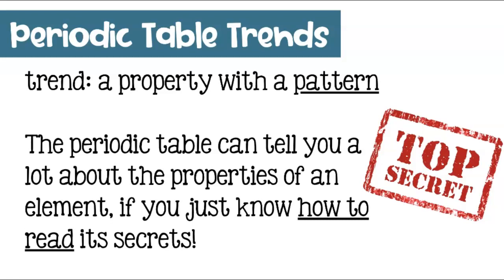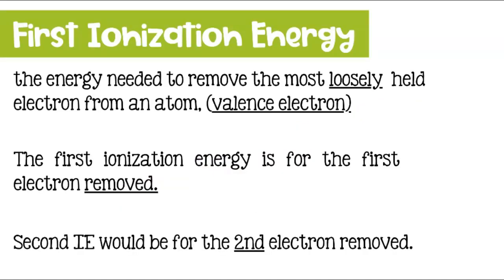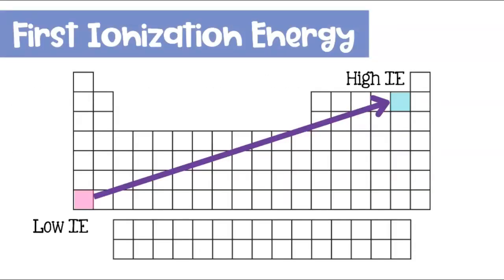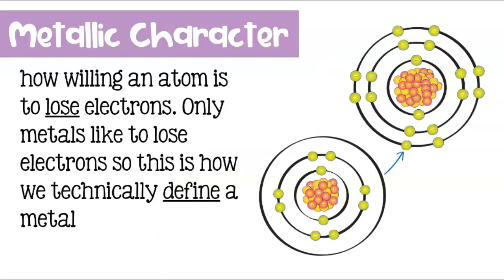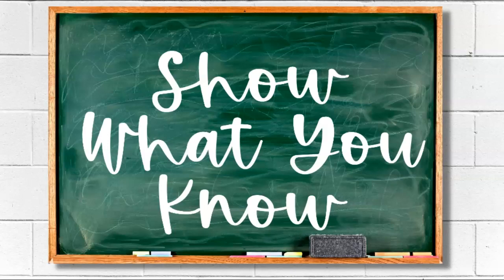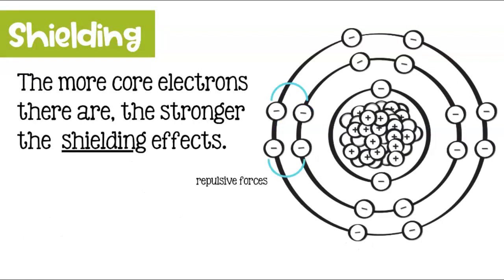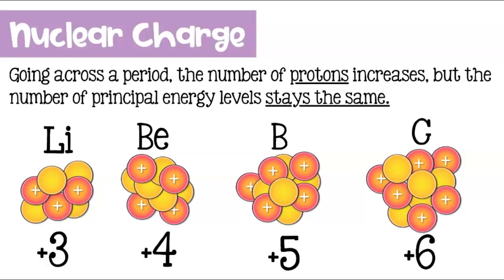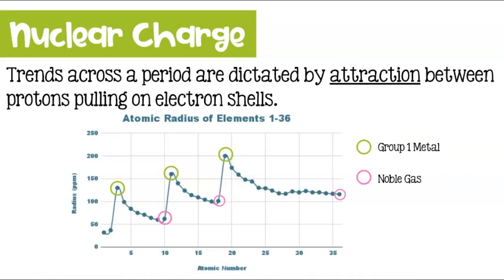Periodic Trends and Nuclear Shielding